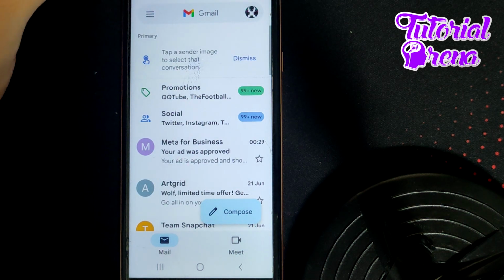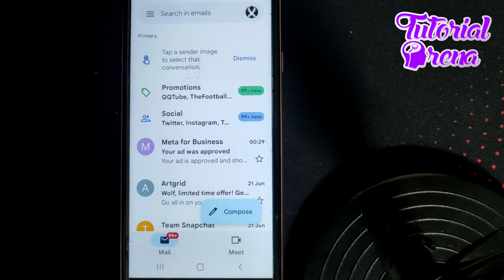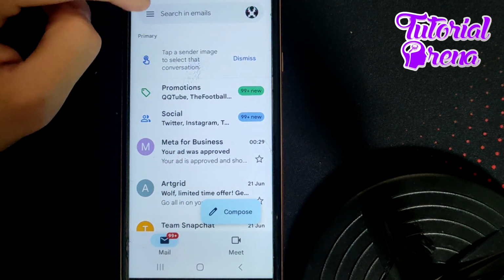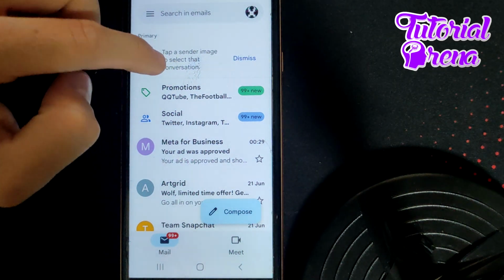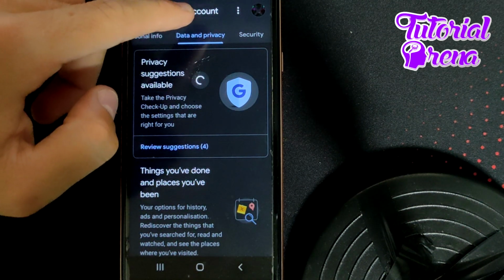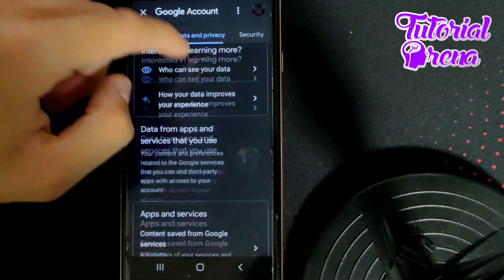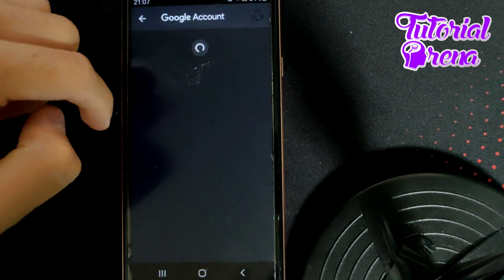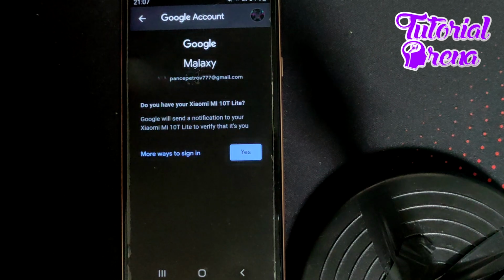How to delete your gmail account permanently on android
Hey Everyone, Welcome to Tutorial Arena! In this video, I'm going to Show you how to delete your gmail account permanently on android.